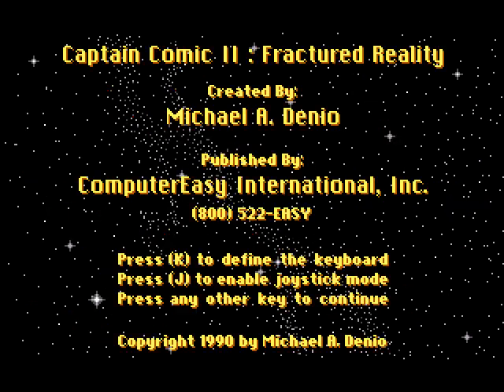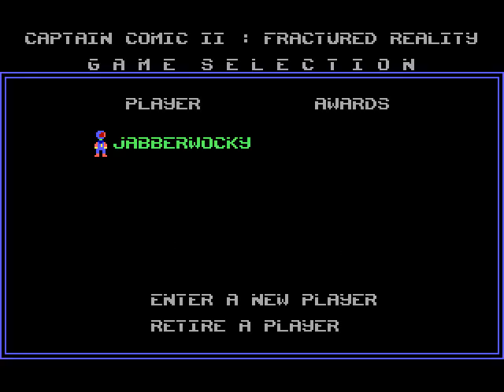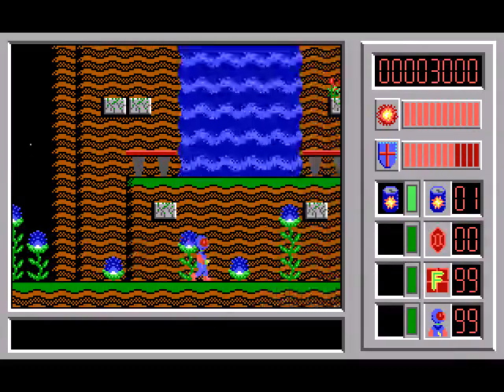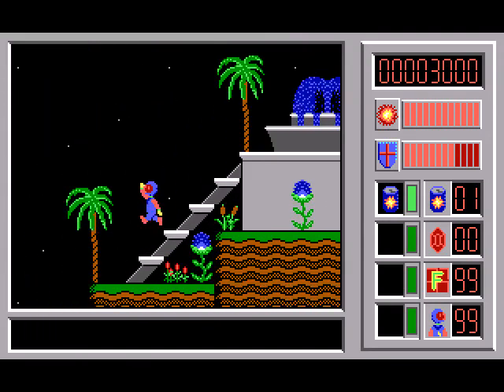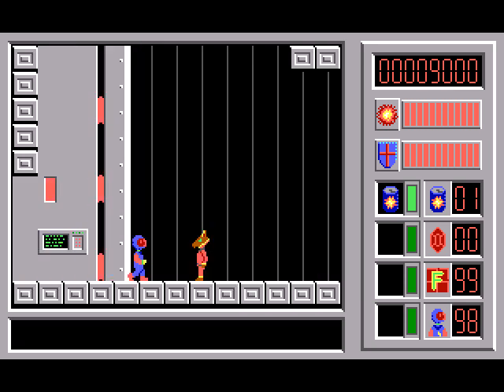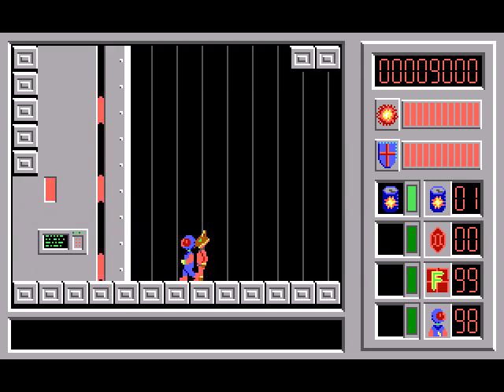PCPP FLASHBACK - Captain Comic 2: Fractured Reality (part 1)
Take a trip back to 1990, with this groundbreaking "open world" platformer from the early, early days of PC gaming. EGA graphics, four way scrolling, barely any animation or AI to speak of, yet it remains a compelling and engaging adventure... for the right kind of gamer.